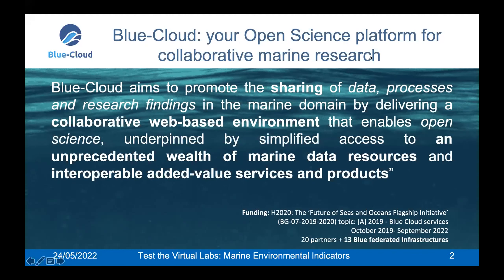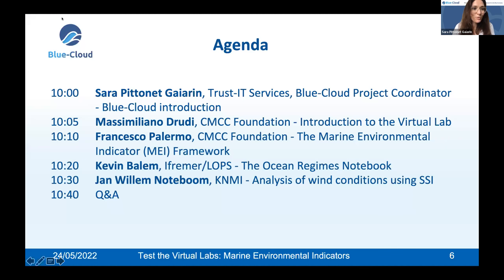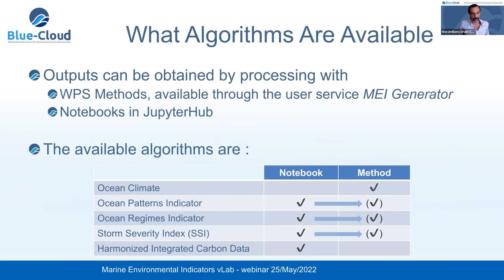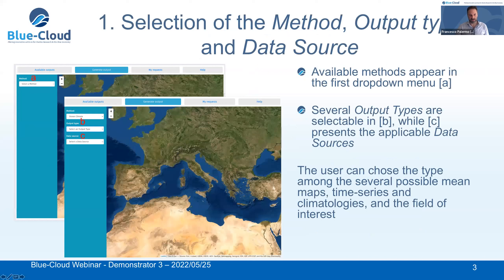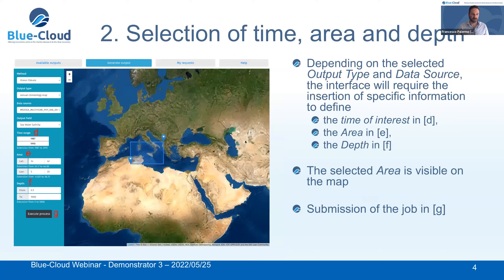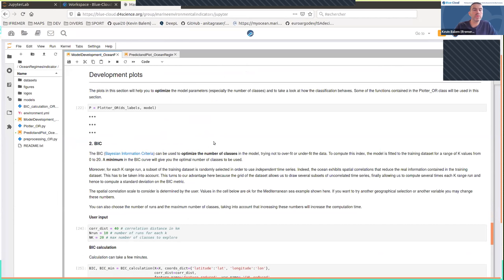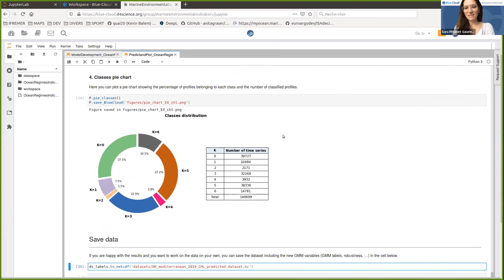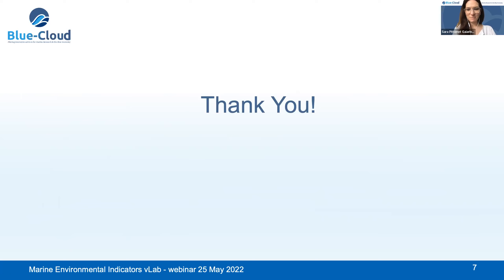Webinar: Test the Virtual Labs - Marine Environmental Indicators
After our successful Hackathon, which welcomed more than 30 teams from all around the world, we have launched a new webinar series to invite the entire marine research community to test the Blue-Cloud Virtual Labs.

The Marine Environmental Indicators Virtual Lab has a specific focus on data related to the marine environment, and it is led by the CMCC Foundation, in collaboration with IFREMER, Mercator Ocean International, the Royal Netherlands Meteorological Institute (KNMI), and the University of Bergen.

The objectives of this demonstrator are to:

 - Calculate and distribute online information and indicators on the environmental quality of the marine area.
 - Obtain new added-value data applying big data analysis and machine learning methods on multi-source data sets.
-  Enable users to perform online and on-the-fly operations, such as selecting a portion of a dataset, to perform statistical analysis or display the data.

Agenda
00:00 - Sara Pittonet Gaiarin, Trust-IT Services, Blue-Cloud Project Coordinator - Blue-Cloud introduction
04:11 - Massimiliano Drudi, CMCC Foundation - Introduction to the Virtual Lab
13:28 - Francesco Palermo, CMCC Foundation - The Marine Environmental Indicator (MEI) Framework
25:20 - Kevin Balem, Ifremer/LOPS - The Ocean Regimes Notebook
40:58 - Jan Willem Noteboom, KNMI - Analysis of wind conditions using SSI